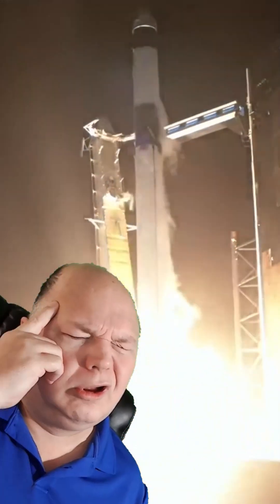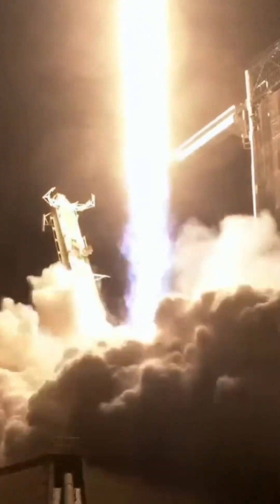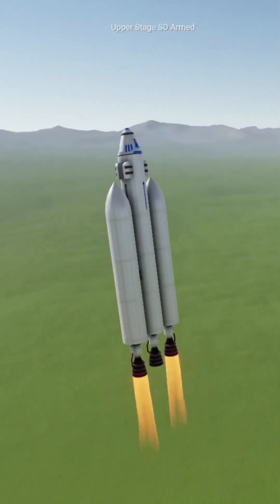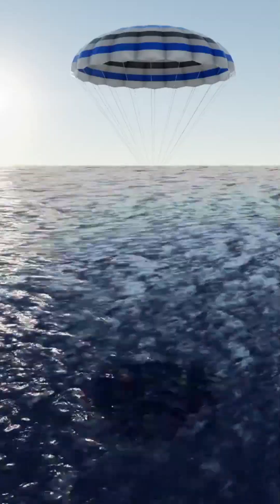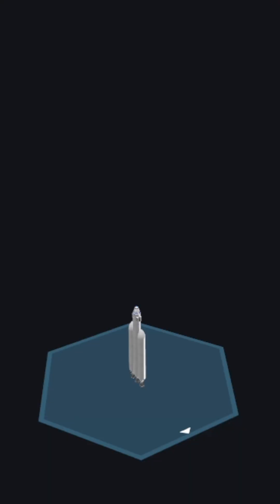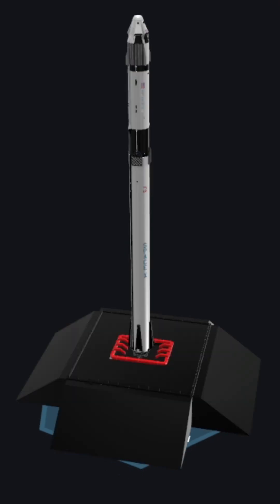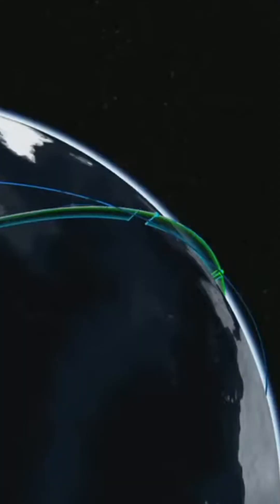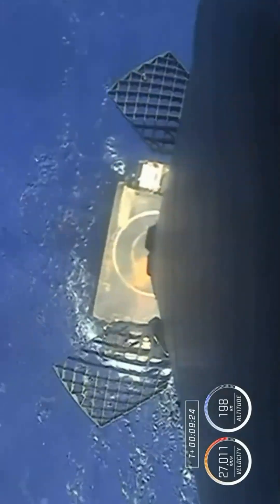Return to Orbit! [Falcon 9 Edition]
Wherein I introduce the new series "Return to Orbit" where we return to simulated spacecraft to see how much code it takes to control a spacex falcon9 from launch to landing.